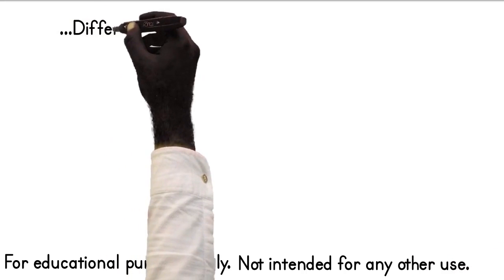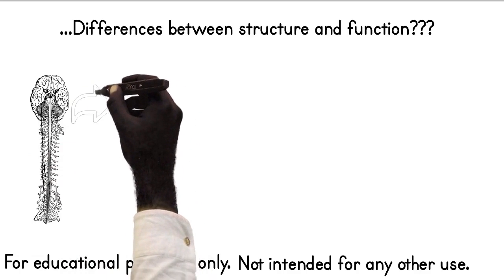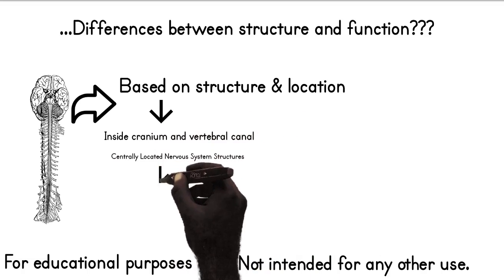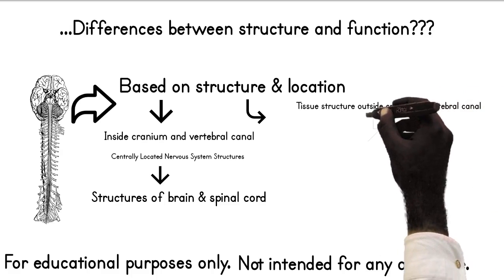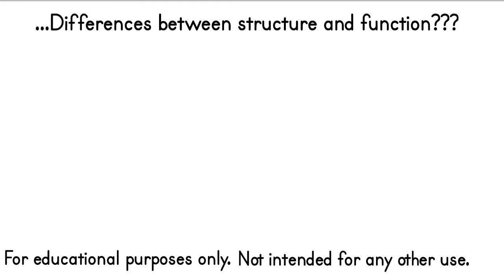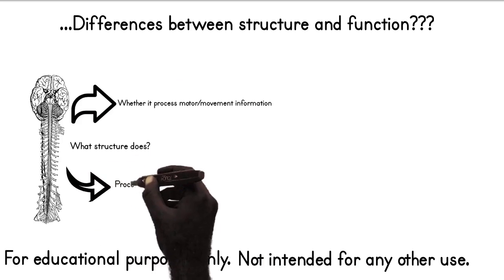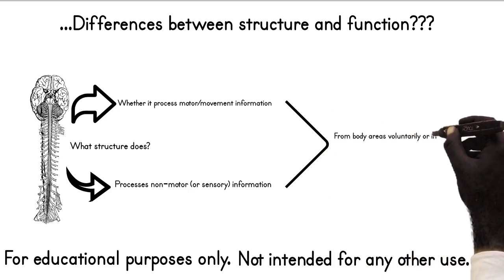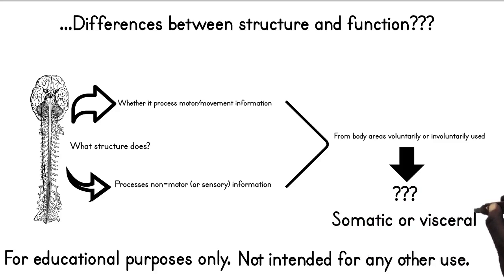Nervous System Learning Anatomy & physiology Made Easy